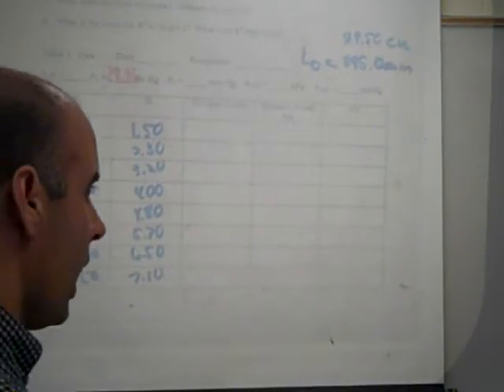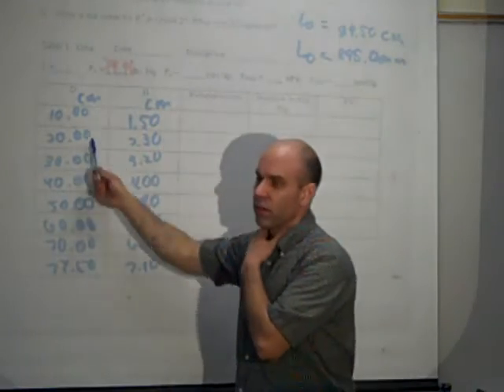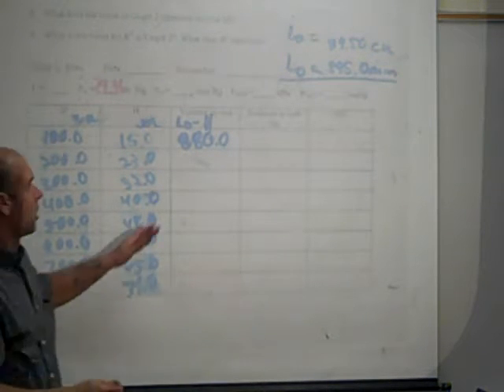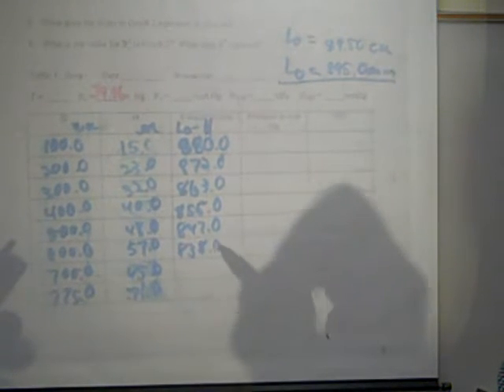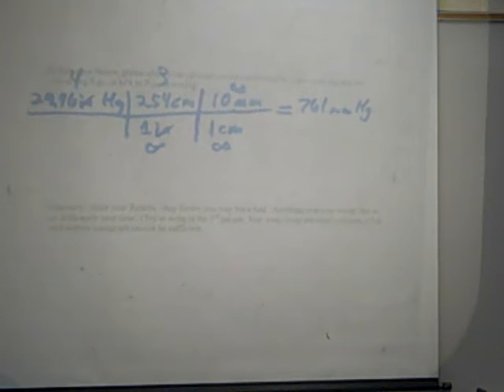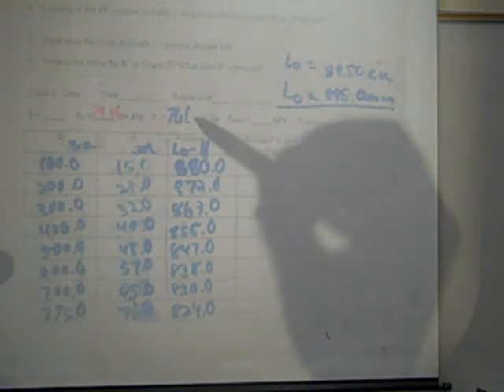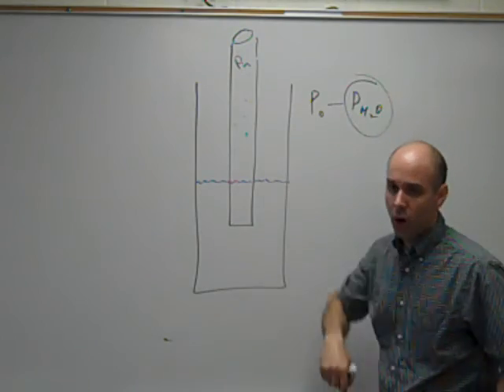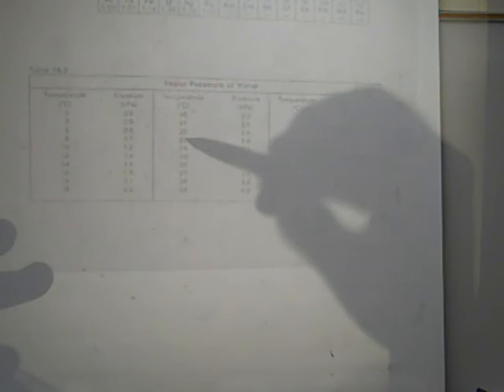Boyles Law Lab Calculations Part 1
Here we discuss how to calculate V,  Convert Pressure from inches of Hg to mm of Hg, and